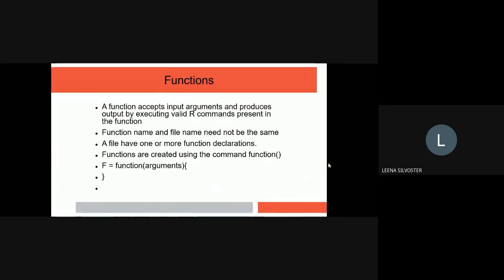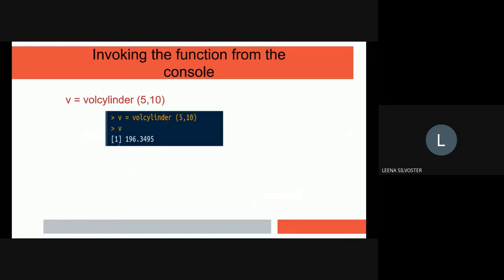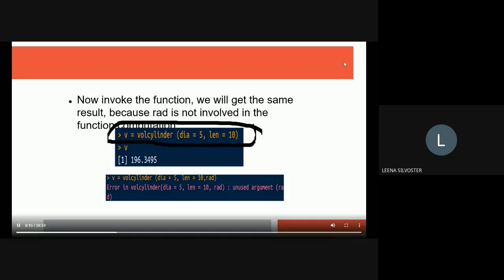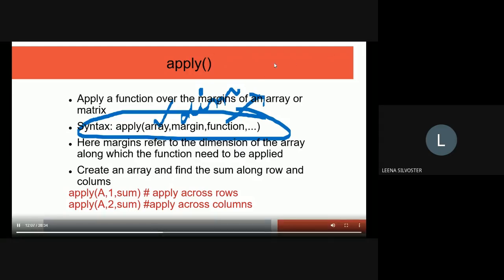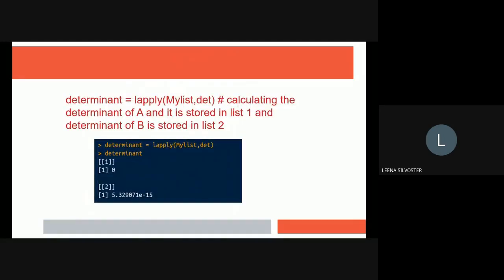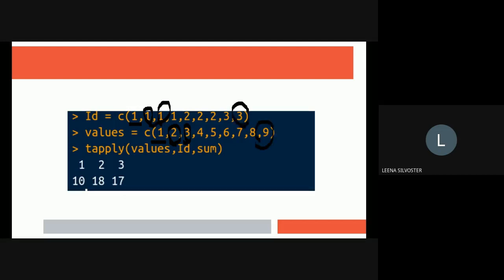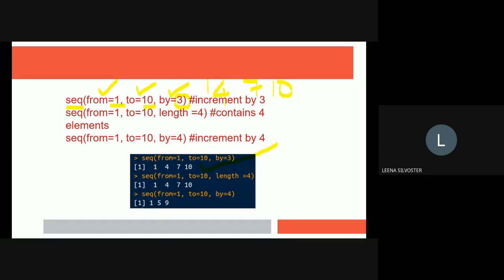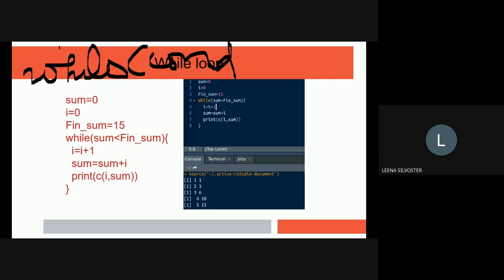mod3lect5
Dear Viewers,